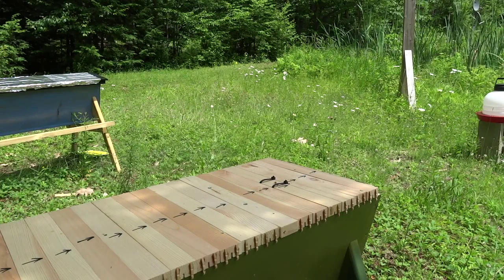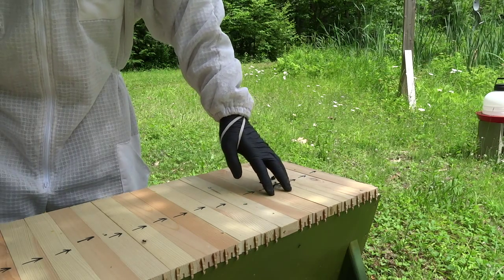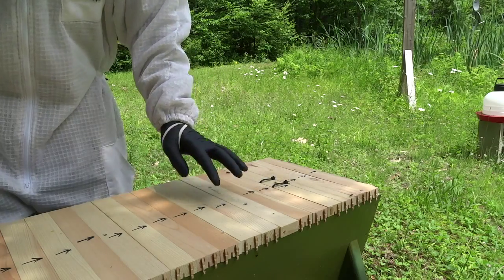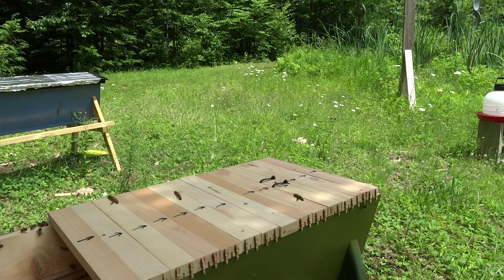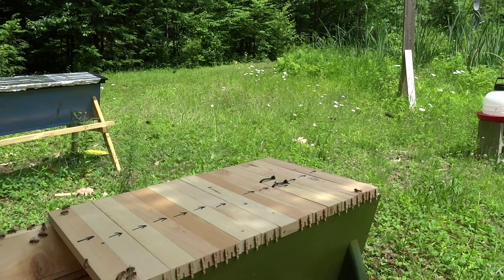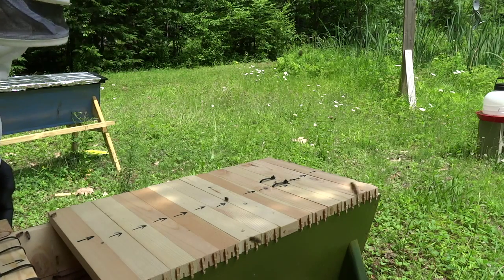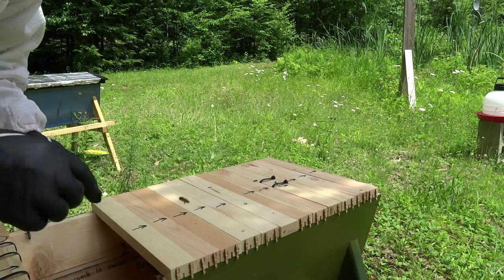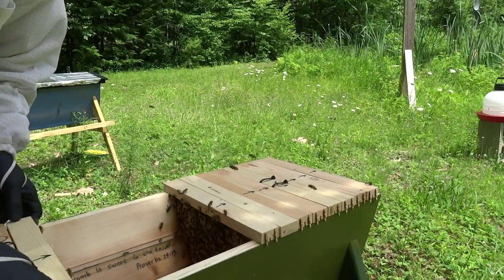TBH_DP_GREEN 27JUNE2015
Follow up. This was about 24hrs after adding the frame of brood, bees, pollen, stores, etc from the blue hive. The bees pouring out is due to not having an exit/entrance or access to the front of the hive yet (paper barrier not breached yet); figure if they can travel a few days in a wooden box to arrive at my door step or a long winter...they will be 'alright'.  Added in more Warre comb with stores, etc and for quicker build up for them. May check on Monday due to Sunday storms and see how it looks. :)